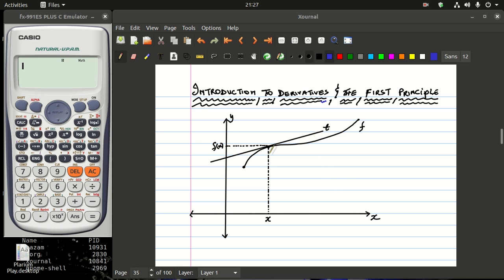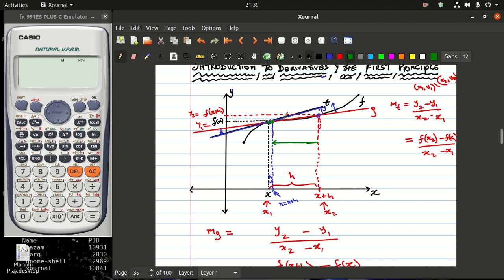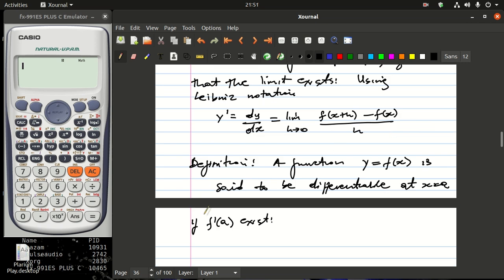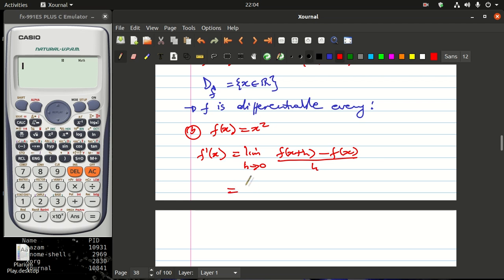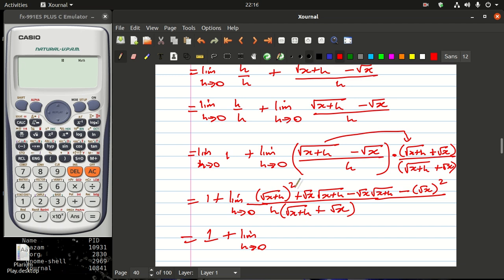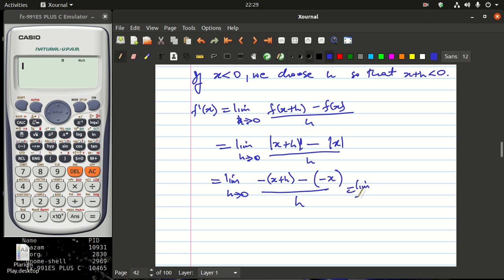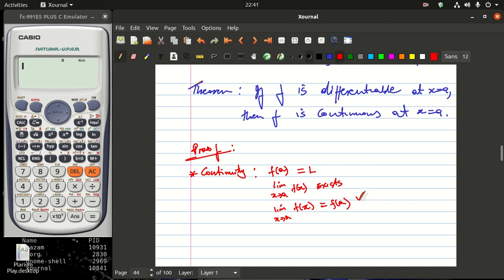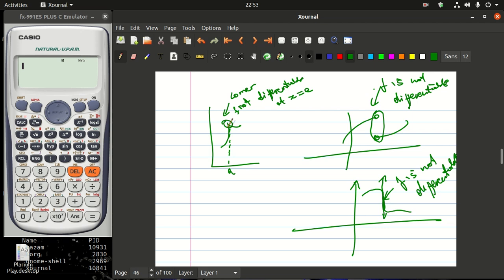MAT 1S1 Lecture 33 Introduction to Derivatives And the First Principle